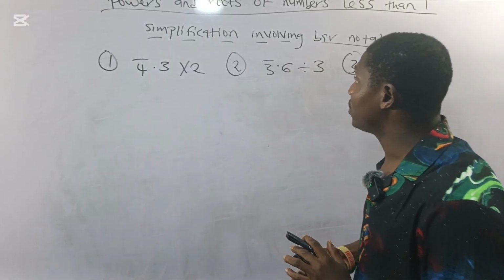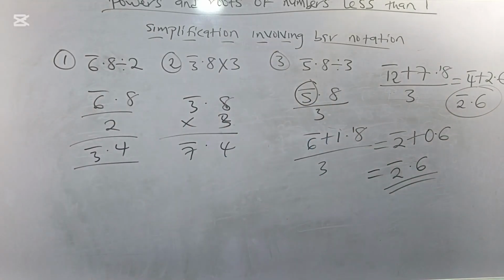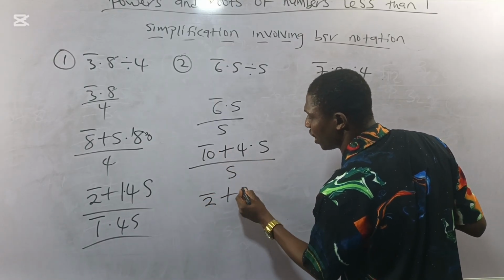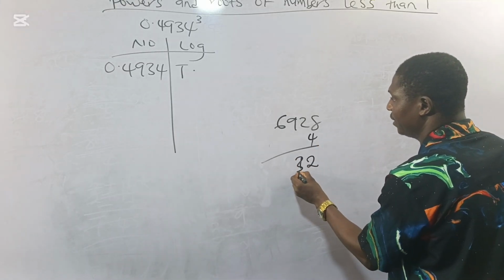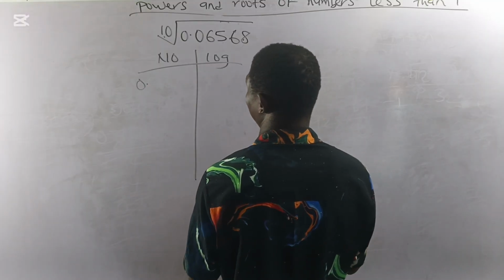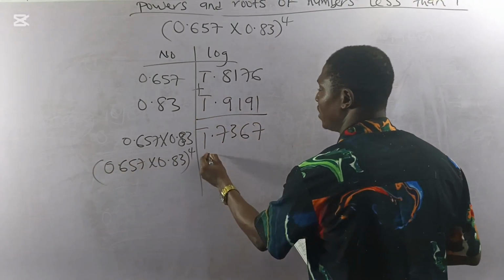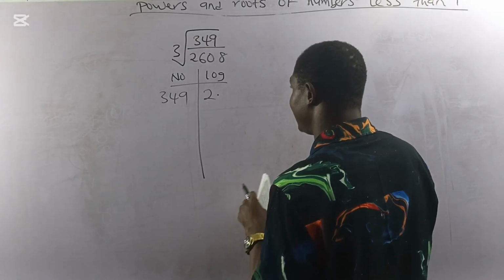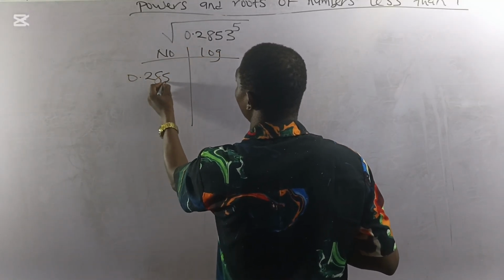Powers and roots of numbers less than 1 ( logarithm, part 6)